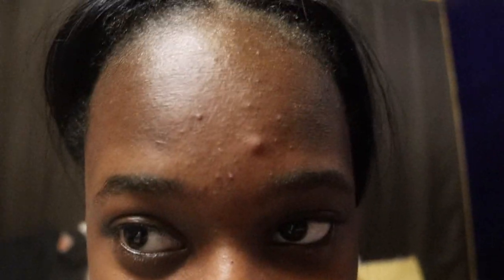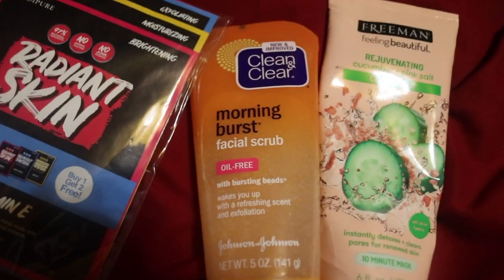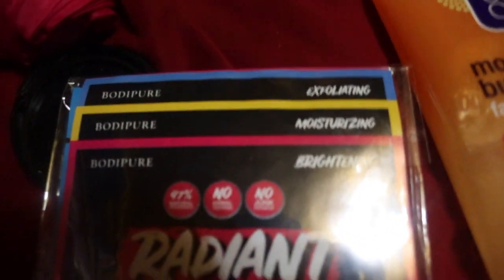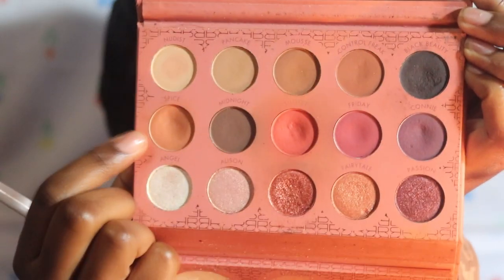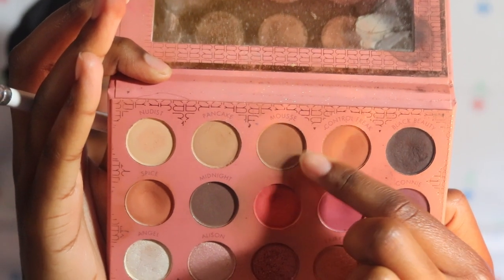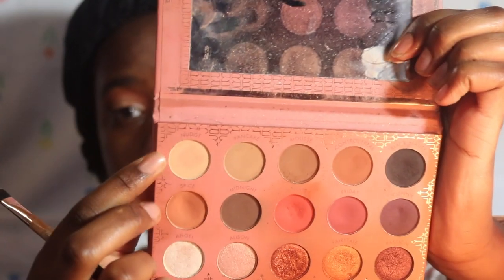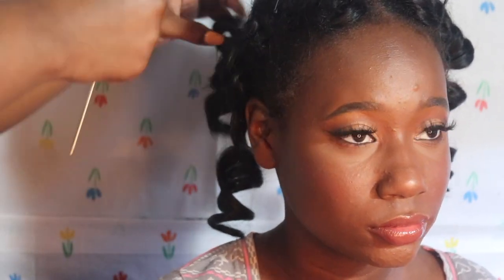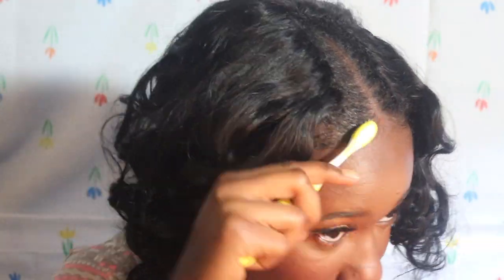GRWM : Senior Portraits Edition BONUS Neutral Eyeshadow Tutorial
Hey guys so today I did a vlog/tutorial/grwm of my process for my senior portraits.

Products used:

Colourpop No Filter Concealer Deep Dark 52
BH Cosmetics ItsMyRayeRaye 1st pallette (sadly discontinued :(
Laura Geller Guilded Honey Highlighter
Maybelline Master Precise Eyeliner Pen